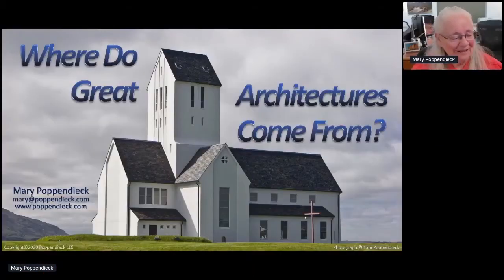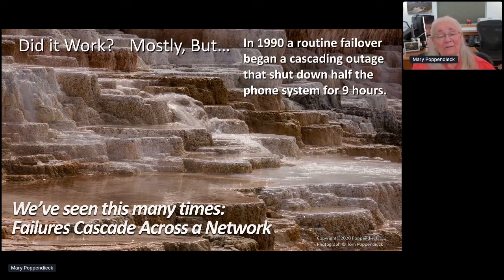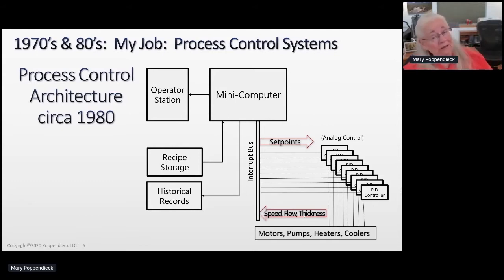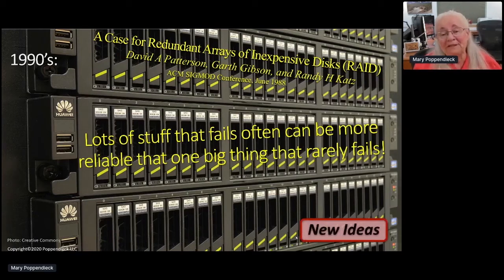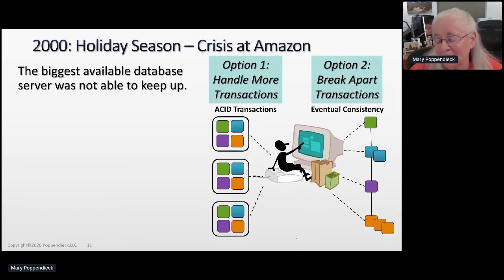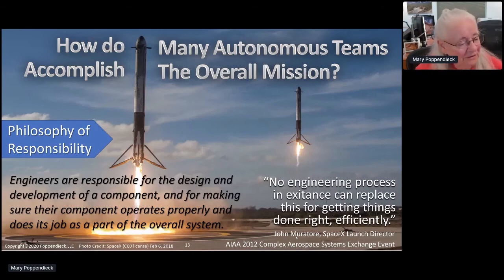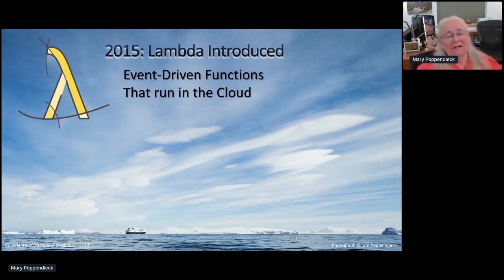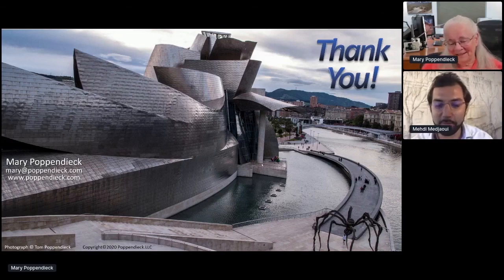Apidays LIVE Interface 2020 - Where do great architectures come from? By Mary Poppendieck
Where do great architectures come from?
Mary Poppendieck, Author of "Lean Software Development: An Agile Toolkit